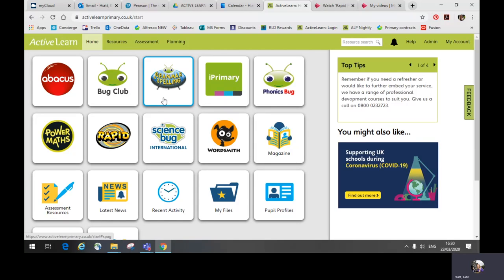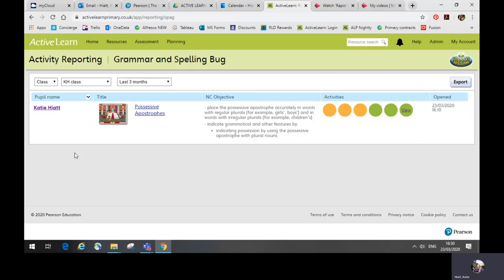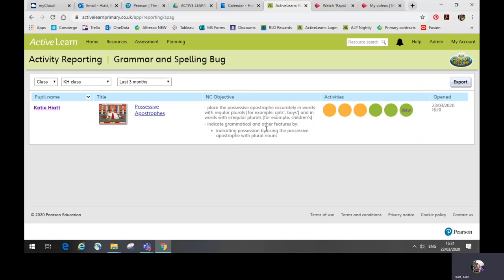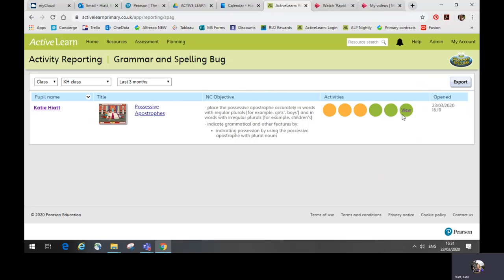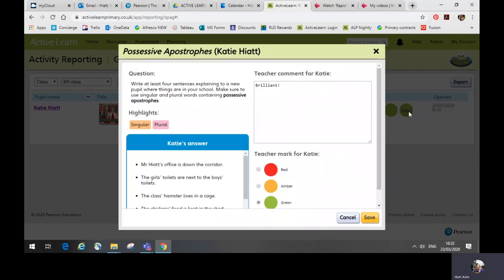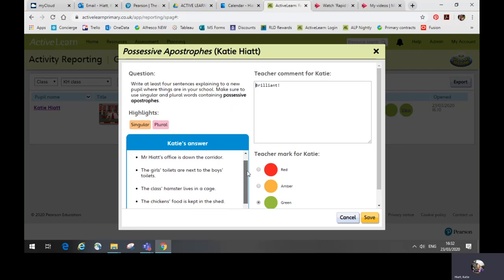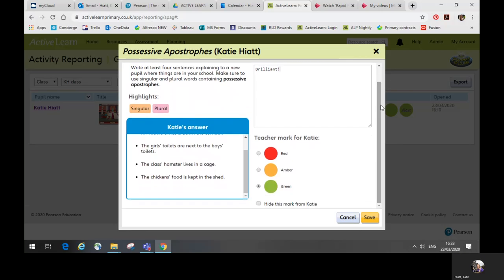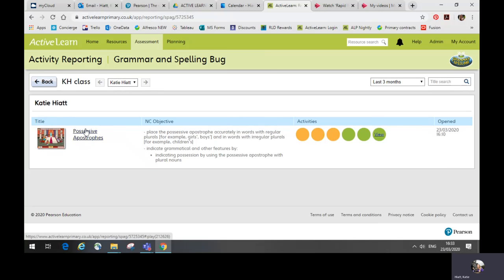ALP Grammar and Spelling Bug - Tracking pupils progress